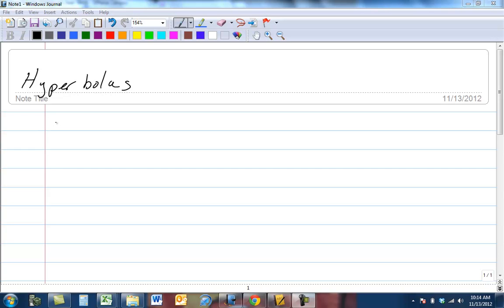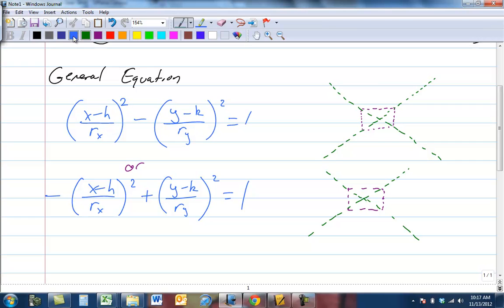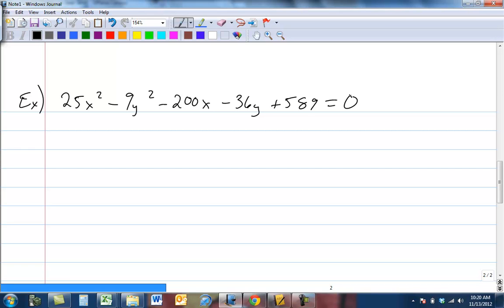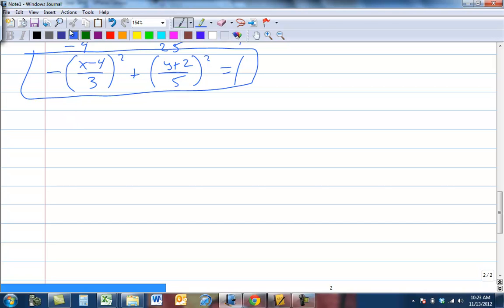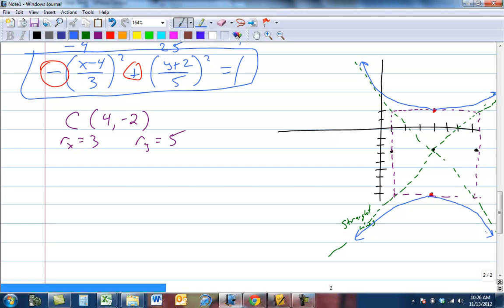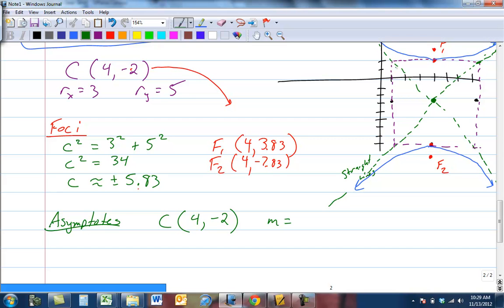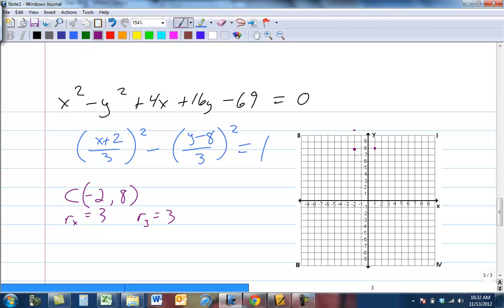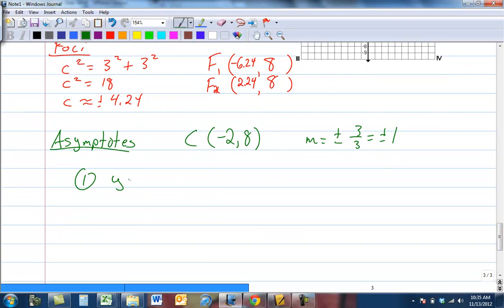Conics Hyperbolas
Hyperbolas (Sorry it's so long)